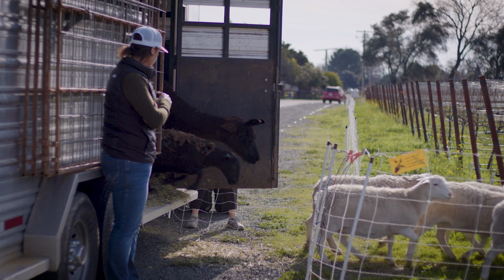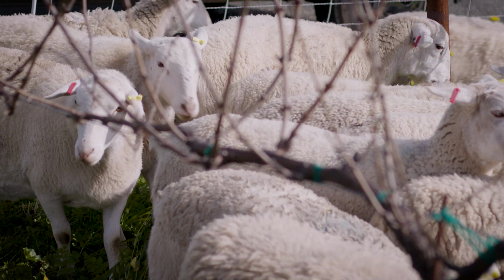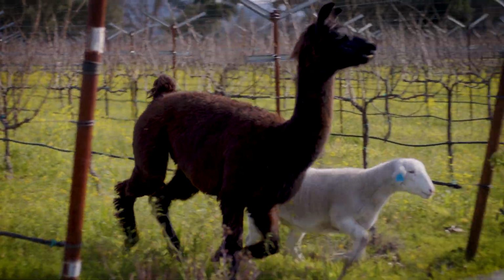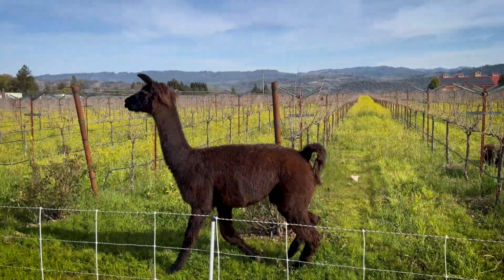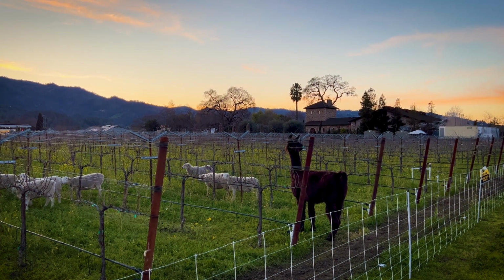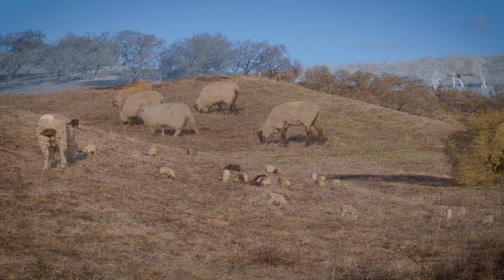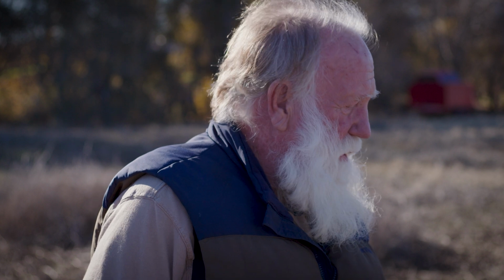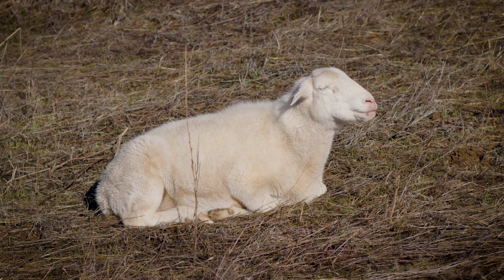Animals Grazing at V. Sattui's Vittorio's Vineyard and Suisun Valley Property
Cori Carlson from Napa Pasture Protein talks about the animals grazing at V. Sattui Winery's organic Vittorio's Vineyard, and the benefits of the animals. And then we head down to V. Sattui's property in Suisun Valley in Solano County where Bruce Hurst from Hurst Firewood discusses the mix of animals that are grazing there, all in an effort to be more eco-friendly.